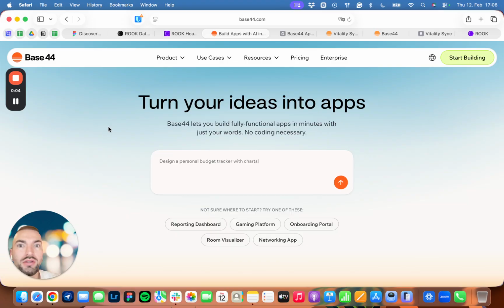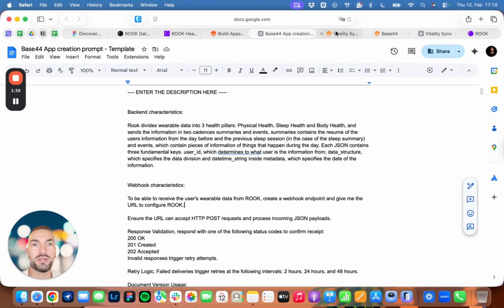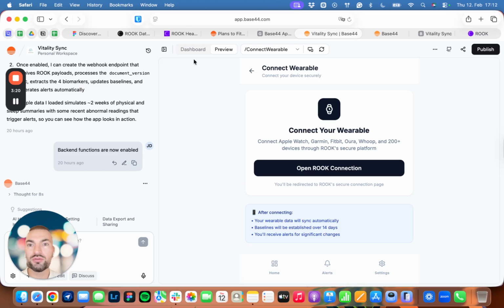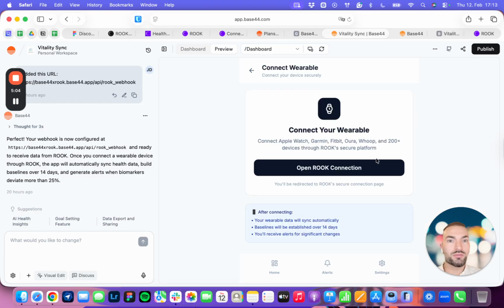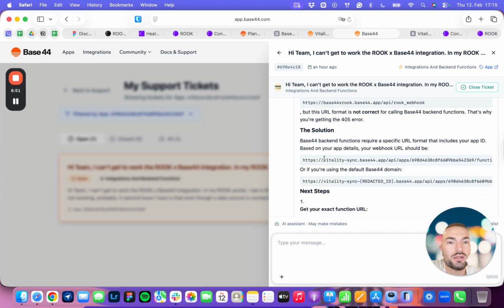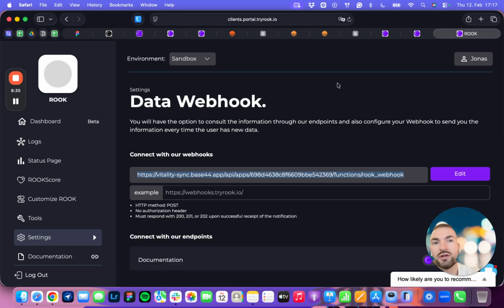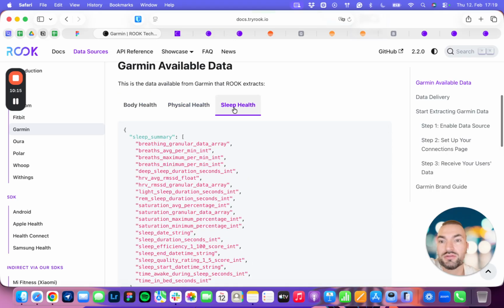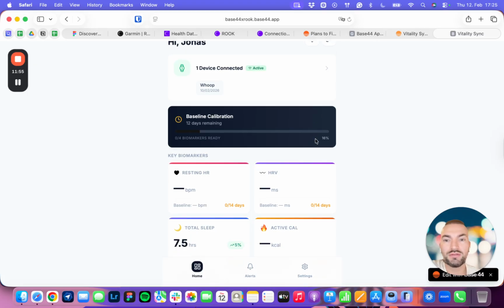Base44 x ROOK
In this video, ROOK walks you step by step through how to connect Base44 with ROOK to build apps powered by wearable data. You will learn how to integrate devices such as Garmin, Whoop, Oura, and more using a single API to simplify connections, manage authentication, and receive normalized data ready to use.

You will also see how to configure credentials (Client UUID and Secret Key), enable backend functions in Base44, and set up webhooks so data flows correctly into your application. Finally, we demonstrate a practical example visualizing metrics such as total sleep and sleep stages (REM, deep, light).

Follow this tutorial and start building your health and wellness app with real-time data using ROOK + Base44.